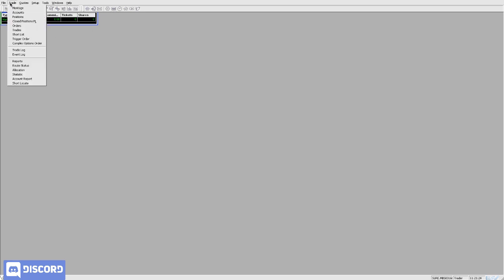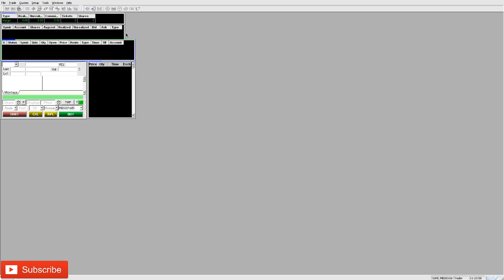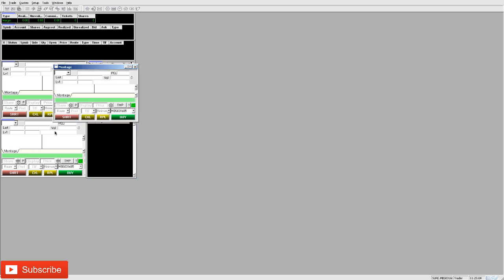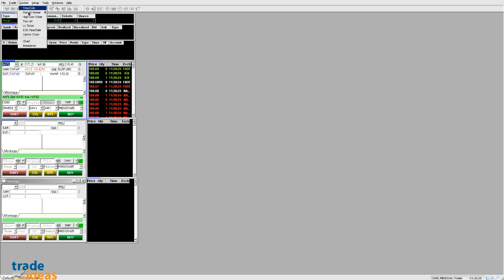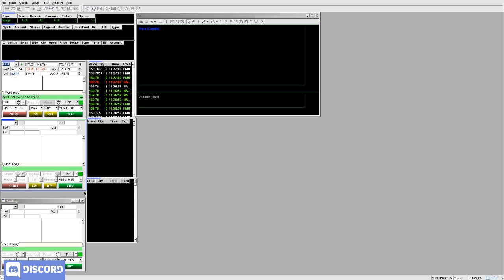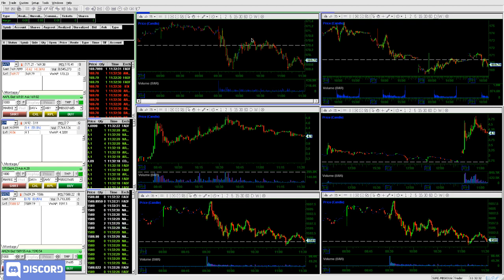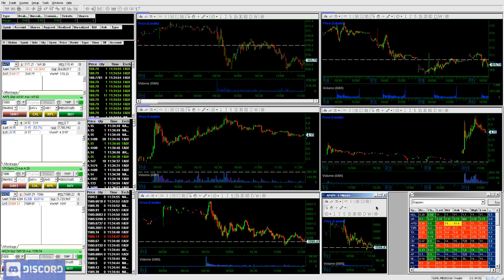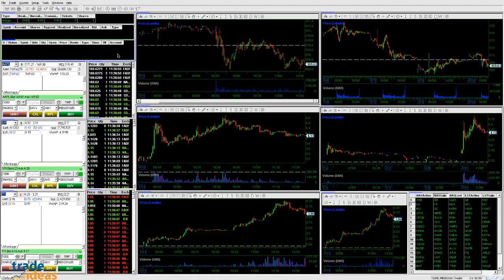Suretrader Review : Suretrader Good or Bad for Trading?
USE CODE "YOUTUBE" FOR 20% OFF SureTrader is a Bahamas-based broker/dealer regulated by the Securities Commission of the Bahamas.The draw for traders is the ability to sidestep the United States SEC pattern day trader (PDT) rules. Because of this, SureTrader continues to rake in traders who are below the $25,000 PDT level, so those with small amounts can trade as much as they want. While SureTrader seems to have troubles with customer service and several platform glitches, it still seems to depend on each individual trader as to whether these “bugs” are actually bothersome or not.
Books:
Day Trading for a Living
Day Trading Patterns

Basic Day Trading Tips

In addition to knowledge of basic trading procedures, day traders need to keep up on the latest stock market news and events that affect stocks — the Fed's interest rate plans, the economic outlook, etc. So do your homework. Make a wish list of stocks you'd like to trade and keep yourself informed about the selected companies and general markets. Scan business news and visit reliable financial websites.

Set an Amount Aside
Assess how much capital you're willing to risk on each trade. Many successful day traders risk less than 1% to 2% of their account per trade. If you have a $40,000 trading account and are willing to risk 0.5% of your capital on each trade, your maximum loss per trade is $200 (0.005 x $40,000). Set aside a surplus amount of funds you can trade with and are prepared to lose. Remember, it may or may not happen.

Set Aside Time, Too
Day trading requires your time. That's why it's called day trading. You'll need to give up most of your day, in fact. Don’t consider it if you have limited time to spare. The process requires a trader to track the markets and spot opportunities, which can arise any time during trading hours. Moving quickly is key.